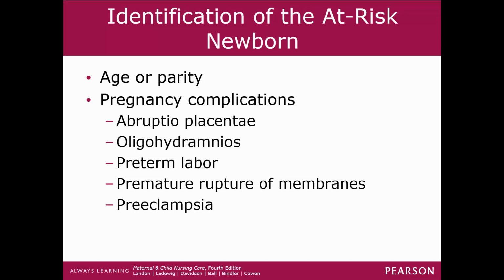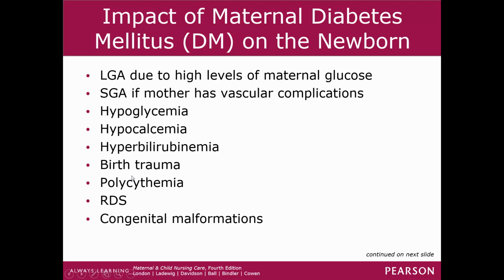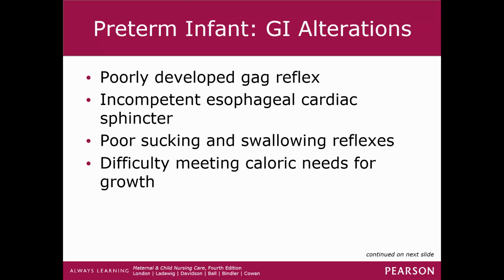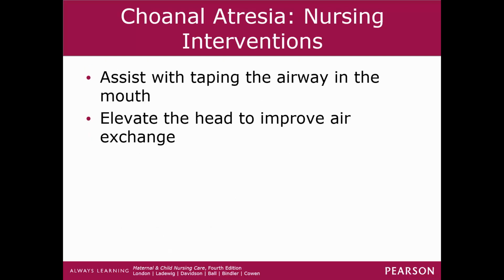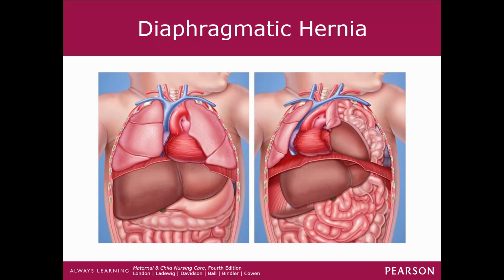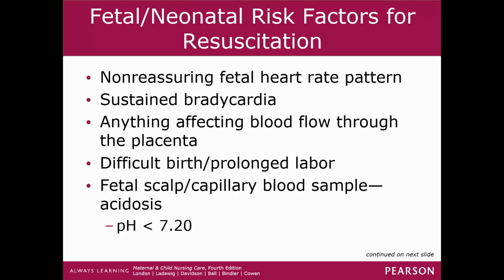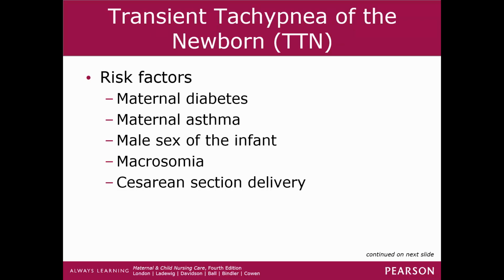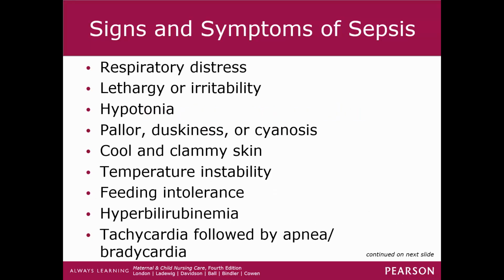Week 7 Recorded Lecture